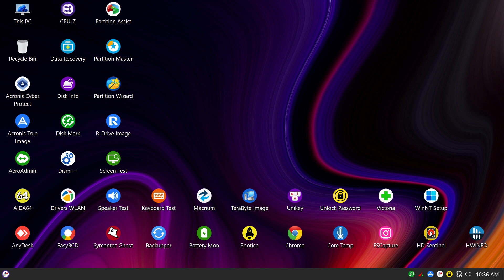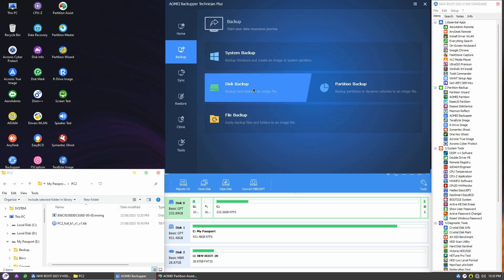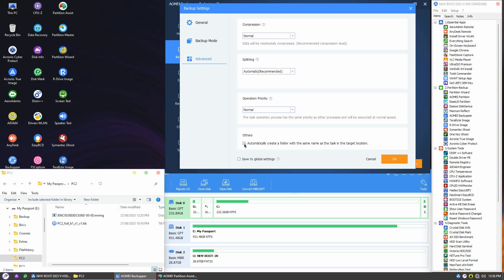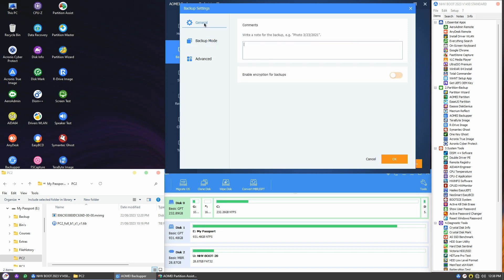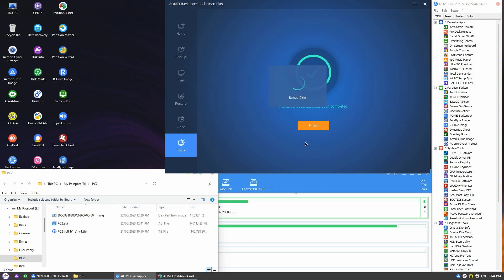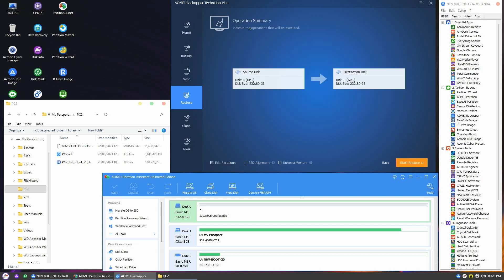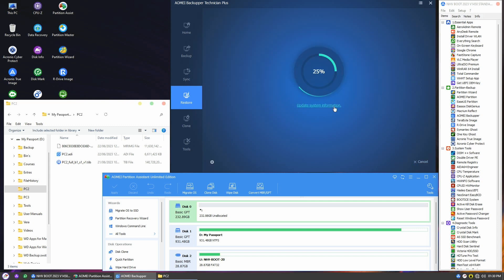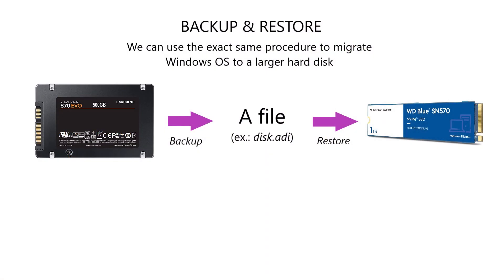How To Backup & Restore or Migrate Windows OS Using AOMEI Technician Plus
Learn how to backup and restore your Windows Operating System using the NVH Boot toolkits in Part 2 of our series. Backing up your Windows OS is crucial to protect against unexpected errors and issues like boot errors or corrupted Windows. In this video, we explore using AOMEI Backupper to create a disk image backup. We guide you through the process step-by-step, from selecting the disk to choosing the backup location and options. After the backup, we demonstrate how to verify the image's integrity. Finally, we show you how to restore the image to a new disk, ensuring a smooth recovery process. Watch this video to safeguard your Windows system and be prepared for any unforeseen circumstances.
Please refer to the following section on how to create this USB Toolkits

HOW TO CREATE THIS USB TOOLKITS